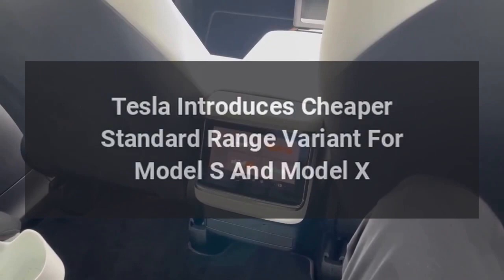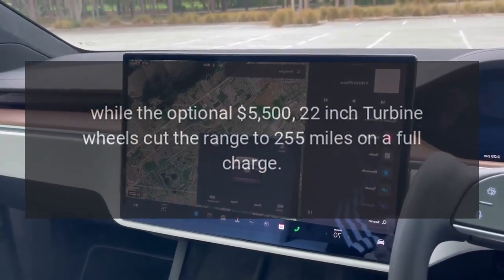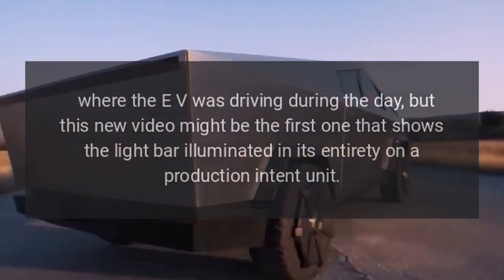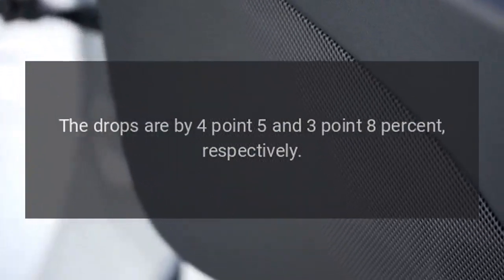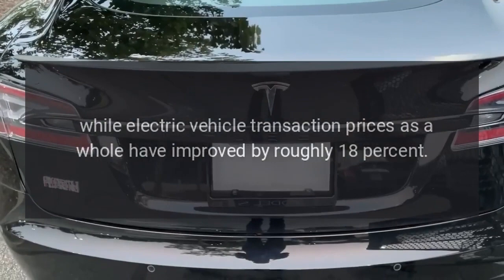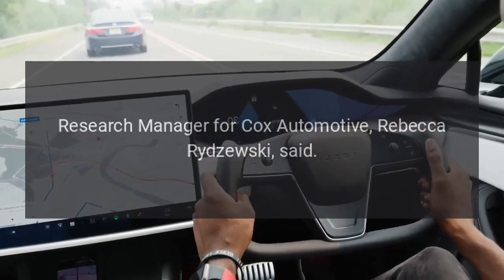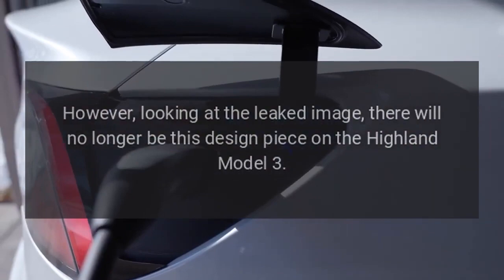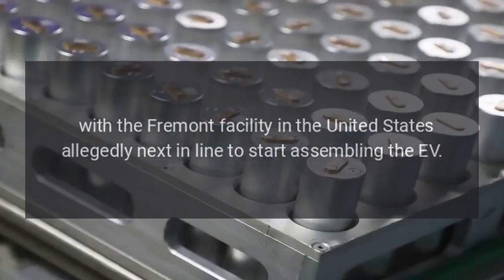Tesla Morning News - August 15th, 2023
Tesla News.